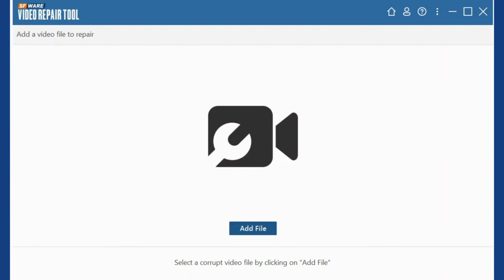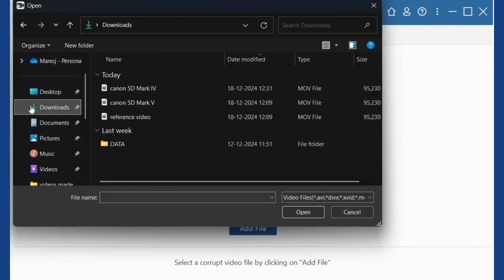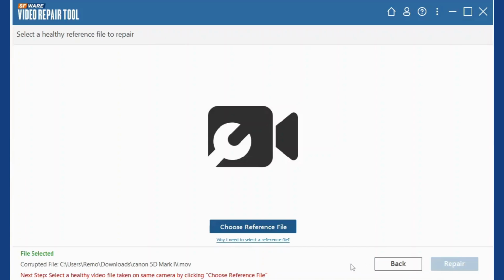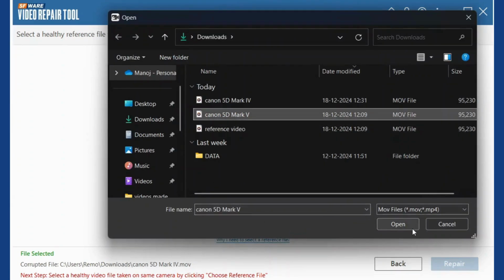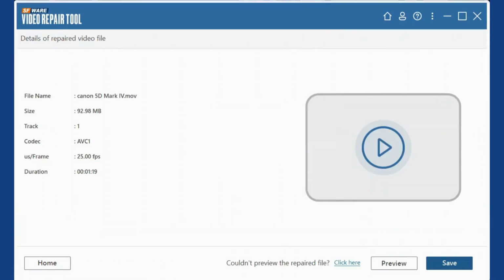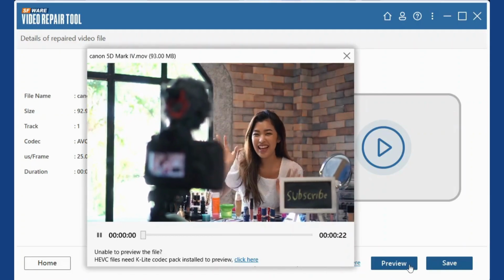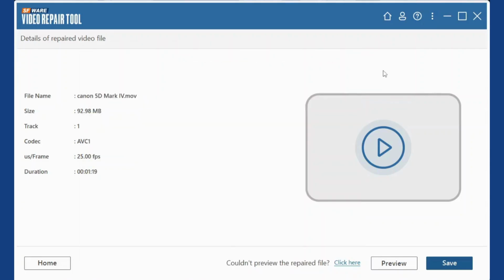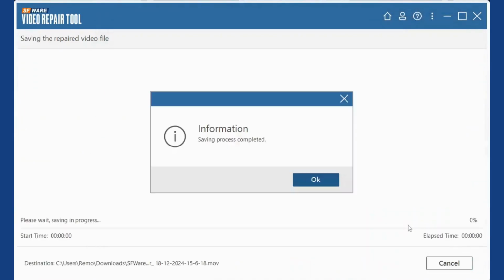Repair Corrupt Videos in 2 SIMPLE Steps with SFWare!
Frustrated with corrupted video files? Don't worry, fixing them is easier than you think! This video shows you how to repair corrupt video files in just 2 simple steps using the powerful SFWare Video Repair tool.

We'll guide you through the entire process, from selecting the corrupt video file to previewing and saving the repaired video.

SFWare Video Repair supports a wide range of video formats, making it a versatile solution for all your video repair needs.

For more information on video file corruption and repair techniques, check out this helpful article